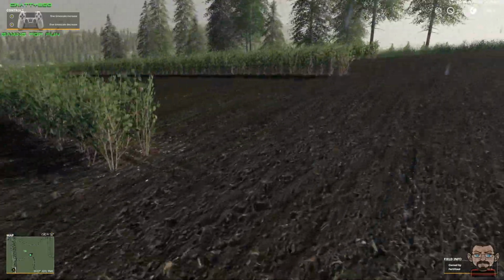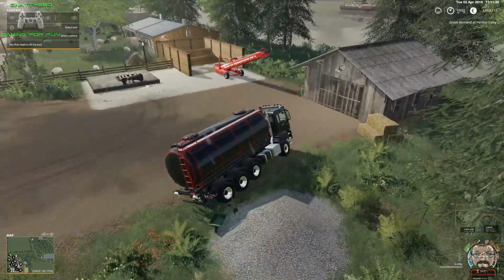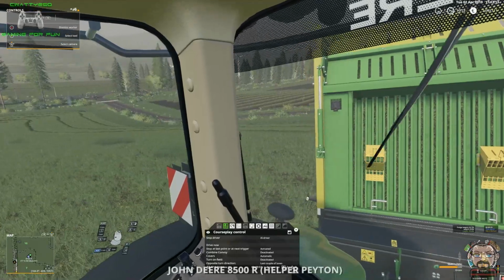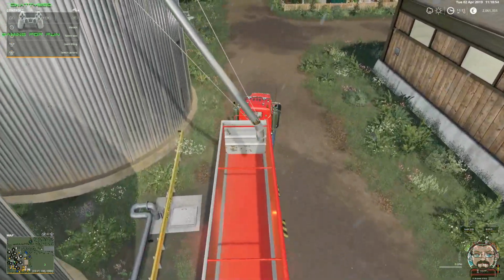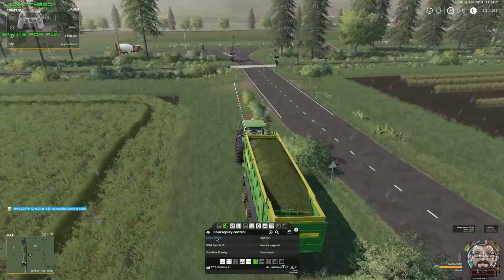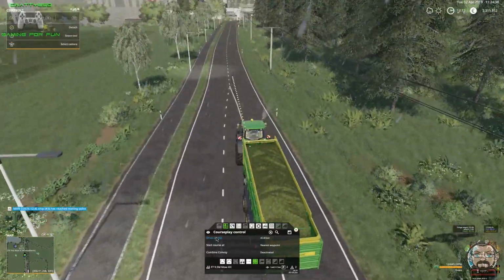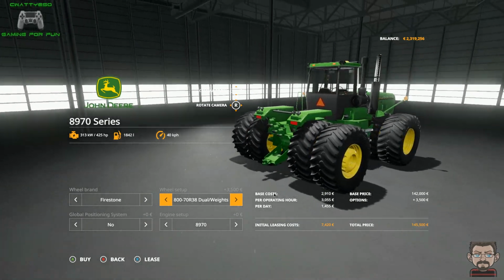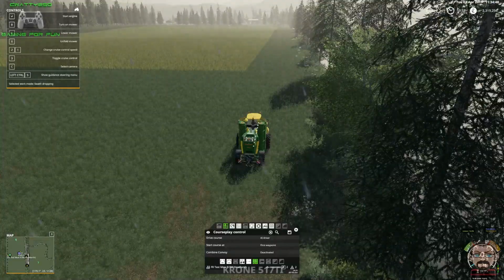🚚 Fenton Forest Let's Play 🌲 Map Mod by Stevie 🌾 Ep.53 A Great Demand means Early Sale Day 🚜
Lousy Rain Weather looks like it's going to impact my plans for today on the farm and prevent me doing any harvesting. Just as I was pondering what to do with the day, a Great Demand popped up at the Dairy and that convinced me to start Sale Day 24 hours Early and take advantage of the weather to sell some stuff and raise some capital ready for our next big purchase.